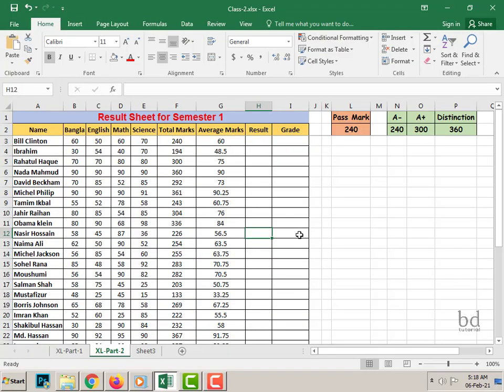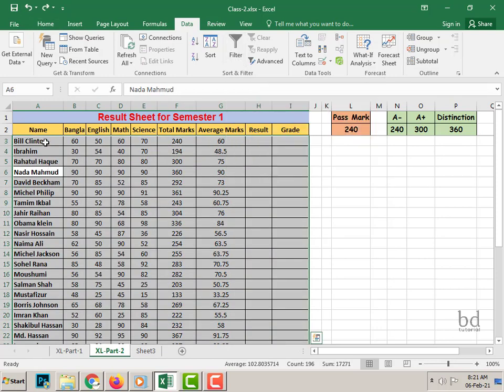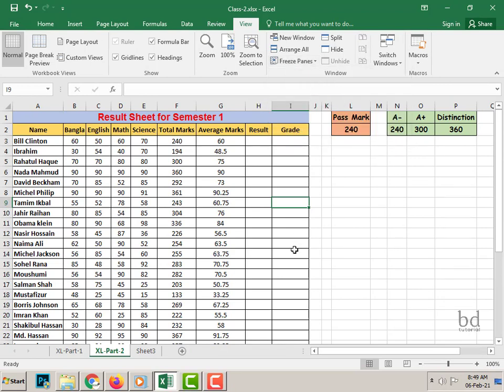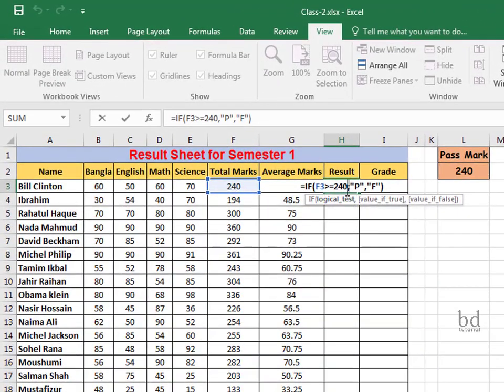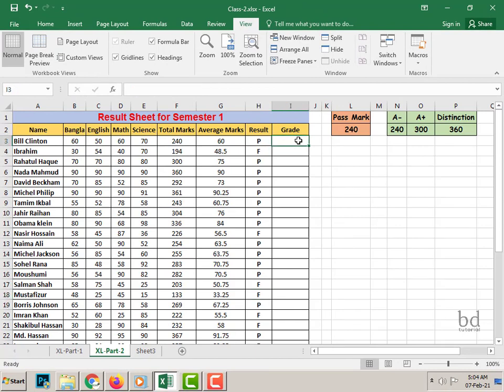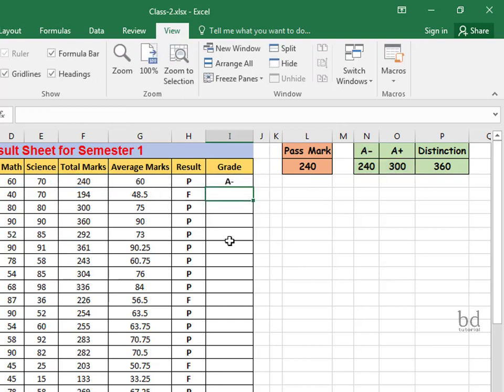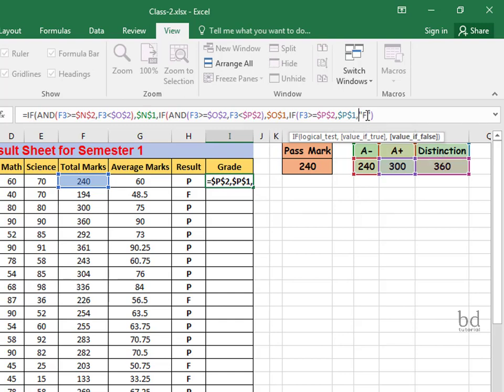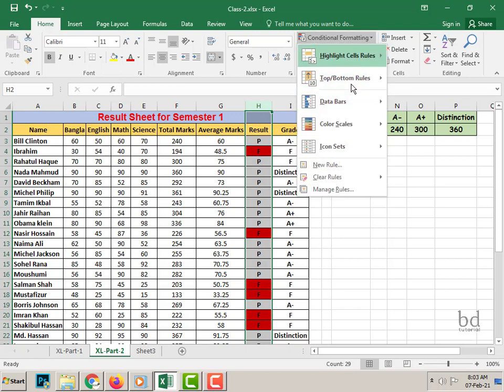Excel IF formula – Multiple criteria AND, OR and NESTED IF function in Excel – Basics to Advanced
Excel If Formula : This Excel video clearly demonstrates, how to use Excel IF formula, how to use multiple criteria such as AND, OR and Nested IF function in Excel with several examples. This is an easy and comprehensive tutorial for beginners about the Excel IF formula or IF function in Excel.

This excel tutorial is made in MS Excel 2016 but it is compatible and applicable to an older or newer version of Microsoft excel.
IF function in Microsoft Excel has a very important role among other excel formulas.
This basics to advanced excel tutorial describes:
How to use if formula in excel?
How to use nested IF function in Excel?
How to combine logical function with conditional if formula?